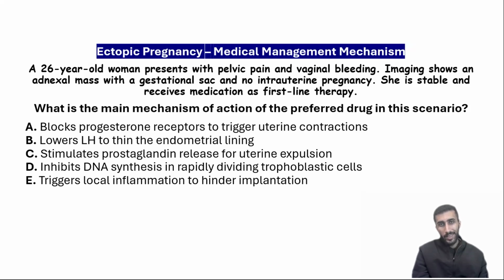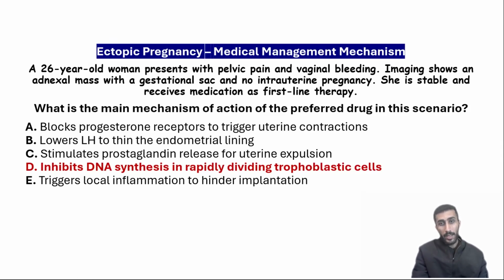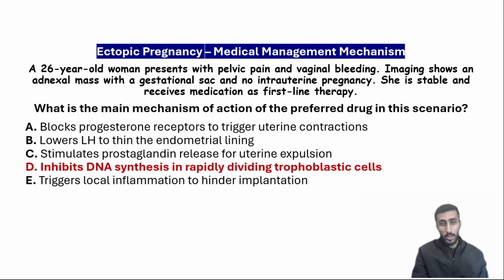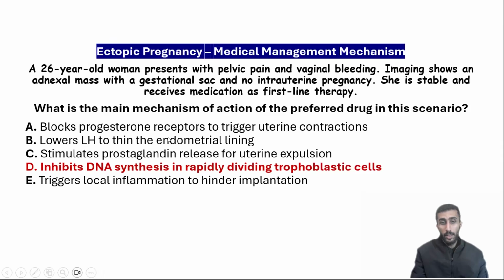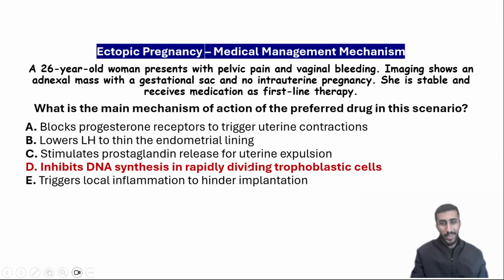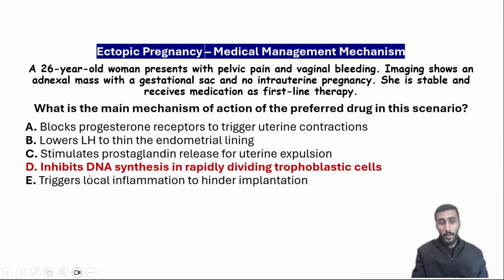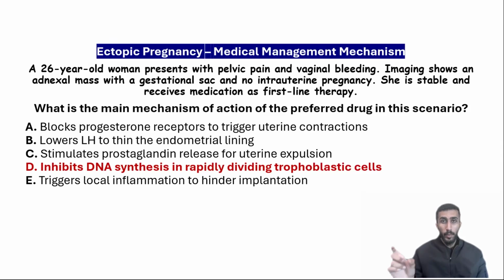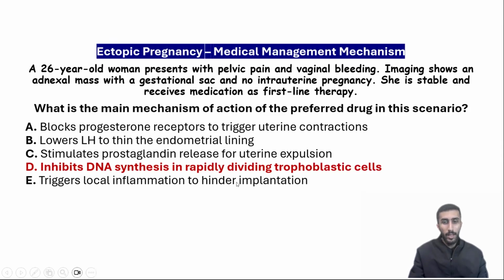HY USMLE Pharma Questions: Quick Insights for Step 1 (Episode 4)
🚨 Unlock Your Success in Pharmacology! 🚨
Welcome to the fourth video in our High-Yield USMLE Pharmacology Series! In this episode, we dive deep into essential Pharmacology questions that are frequently tested on the USMLE.